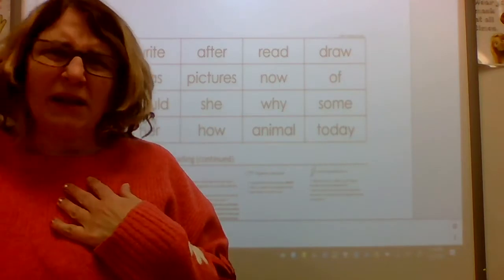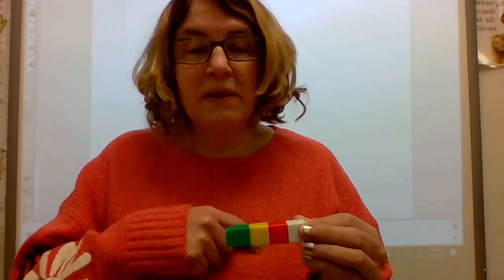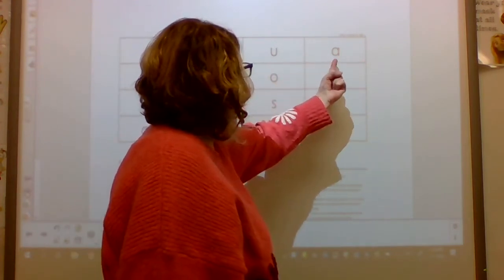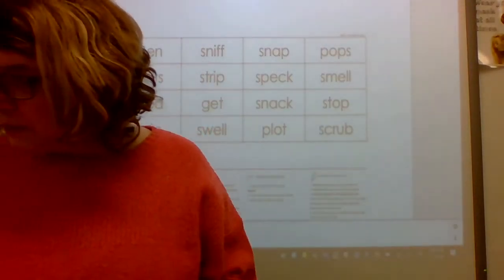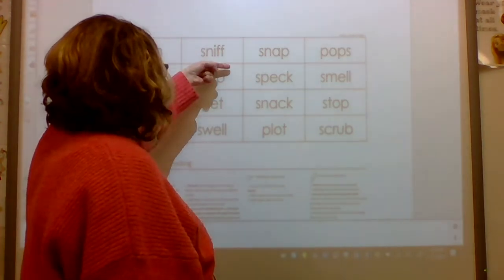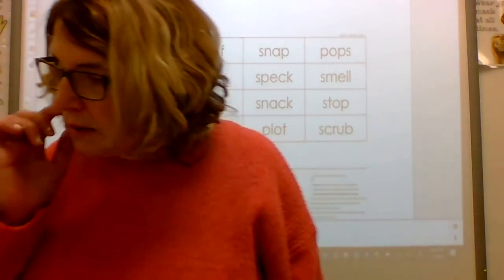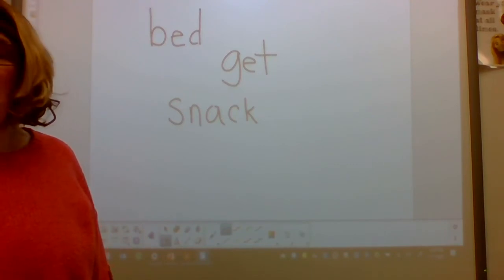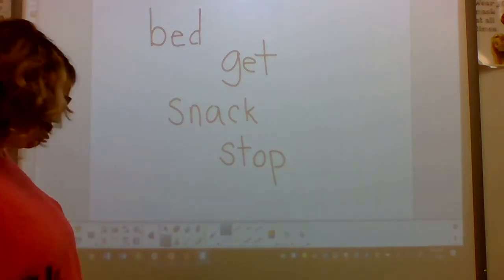Unit 2: Lesson 9: Day 1